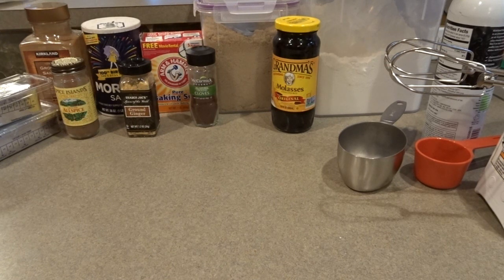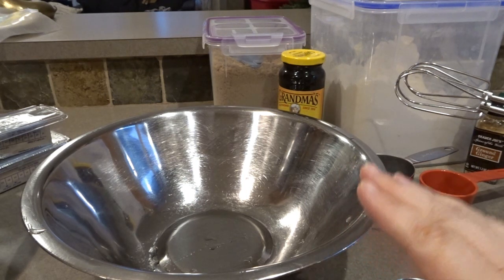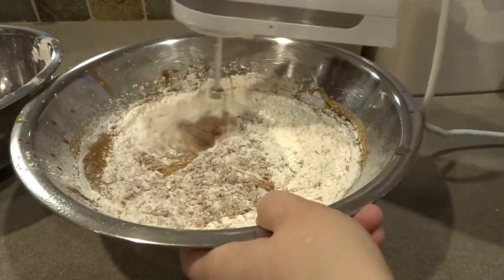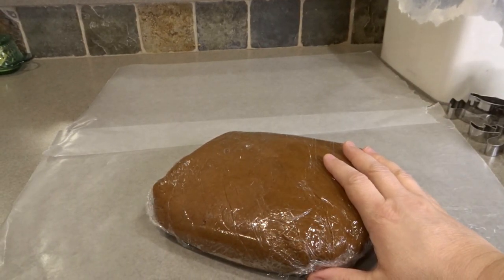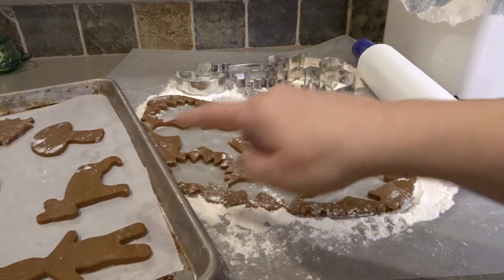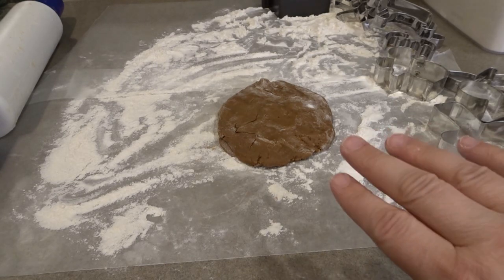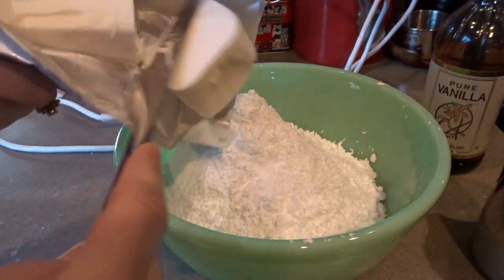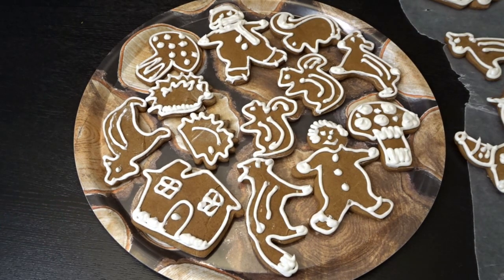Old Fashioned Gingerbread Cookies Recipe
Here is my recipe for Old Fashioned Gingerbread Cookies-
Ingredients:
1/3 cup shortening
1 cup brown sugar
1 1/2 cup molasses
2/3 cups cold water
6 cups flour
2 teaspoons baking soda
1 teaspoon salt
1 teaspoon allspice
1 teaspoon ginger
1 teaspoon cloves
1 teaspoon cinnamon

Mix flour, baking soda, salt and spices in a bowl and set aside, Mix shortening, brown sugar, molasses and then water, then add in dry ingredients mix until combined. chill dough for at least a couple of hours or overnight. Then roll out dough, slightly less that 1/4 inch, cut with cookie cutters. Bake on a parchment lined baking sheet in a preheated 350 F. oven for 12-14 minutes or until no imprint remains when lightly touched.